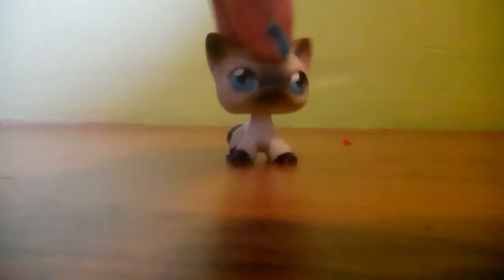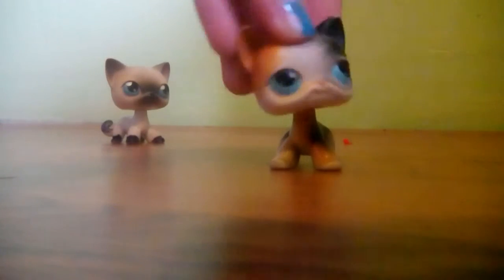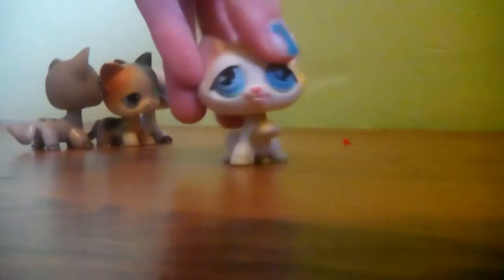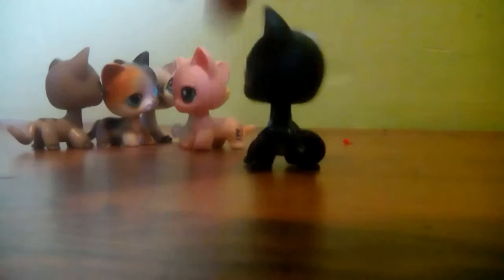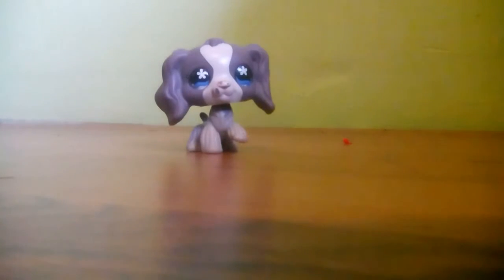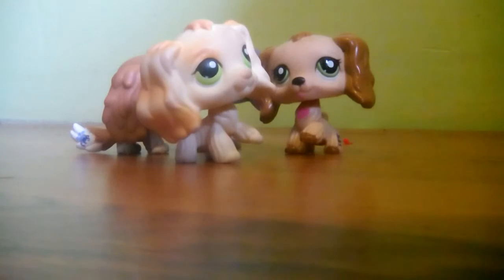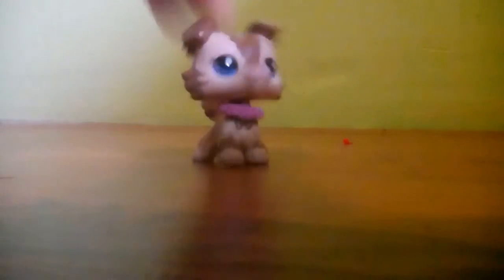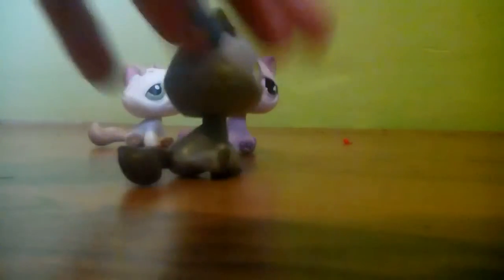LPS-All of my cocker spaniels,Shorthairs & BonBon cats! 😎